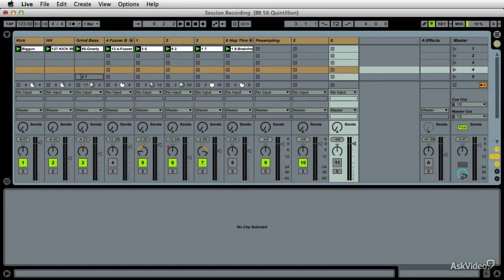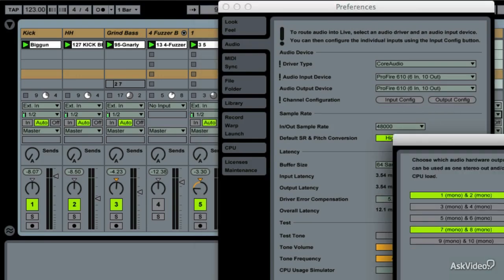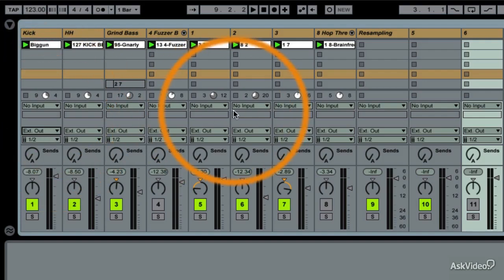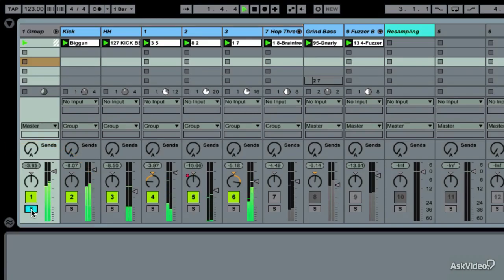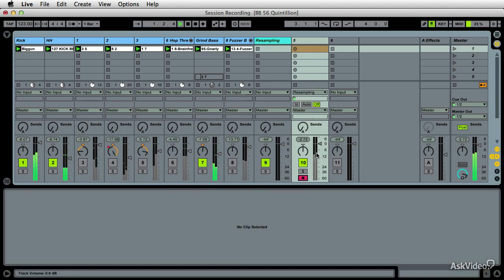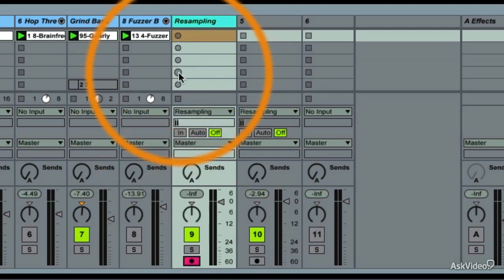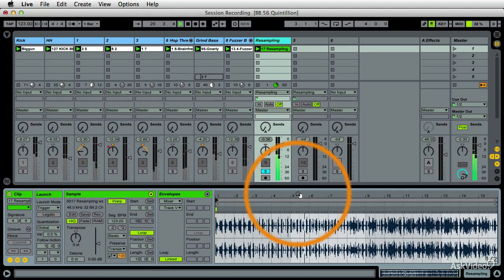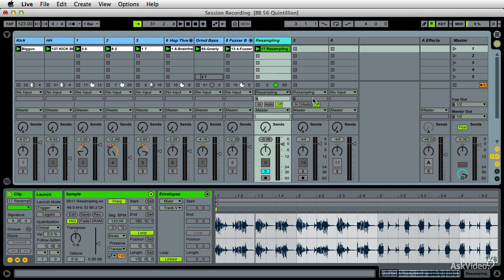Live 9 102: Recording Audio and Audio Effects - 19. Audio Routing Resampling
Live 9 102: Recording Audio and Audio Effects by Bill Burgess
Video 19 of 27 for Live 9 102: Recording Audio and Audio Effects

Solid tracks begin with solid audio. Solid audio begins with solid audio capture techniques. This course takes you on the Ableton Live epic audio journey where you learn everything there is to know about getting solid audio results when you work in Live.

You start with the fundamentals. Sample rate, latency, bit depth and gain staging. These are the essential ingredients of well-recorded audio. From there, Bill dives right into recording. You learn to record single and multiple tracks. Then Bill shows you punching and loop recording techniques that he has perfected as a longtime user of Live.

Next up is a collection of tutorials that dive even deeper into the recording process. Bill shares his advanced techniques of rerecording and resampling audio, MIDI and device chains to create your own library of power-user clips. This course concludes with some "don't miss" audio effect tools that'll take your tracks to a whole new level.

It's time to kick back and learn how to make your audio cut through the clutter with these deep tips straight from the creative mind of Bill Burgess.